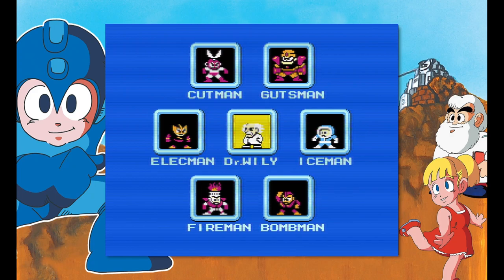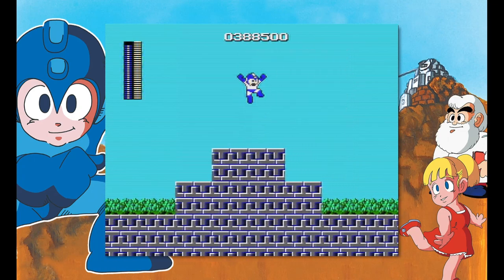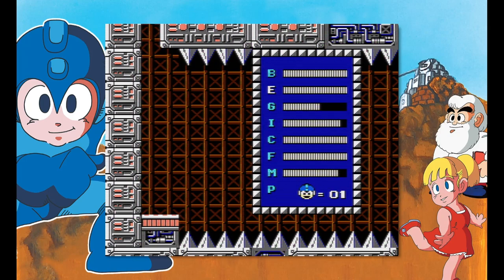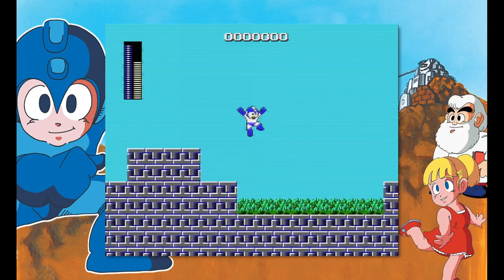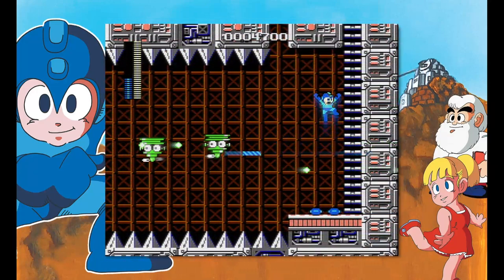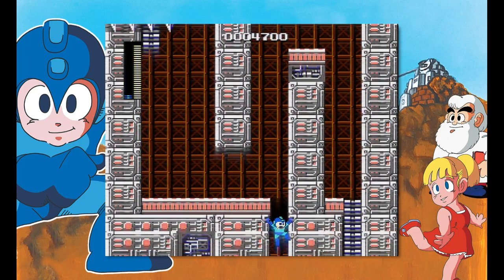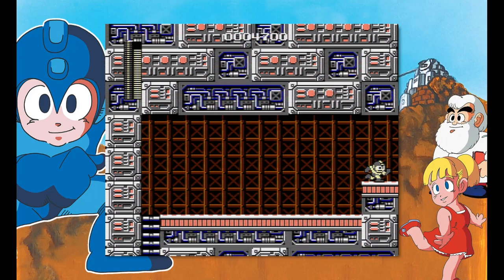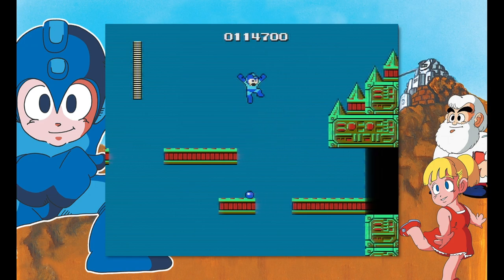Mega Man Series Playthrough Part 2 - Wily's First Fall